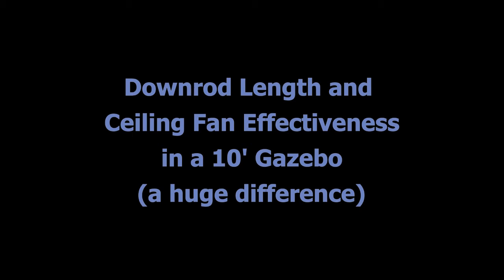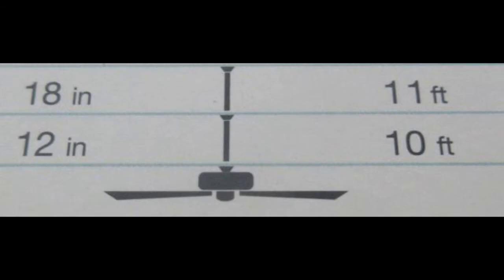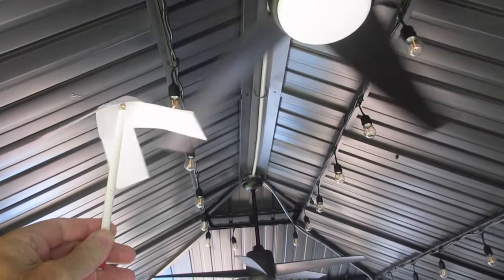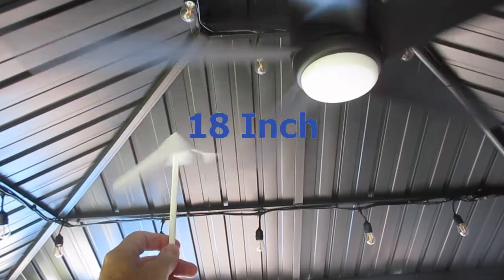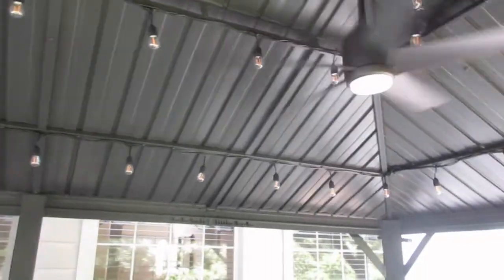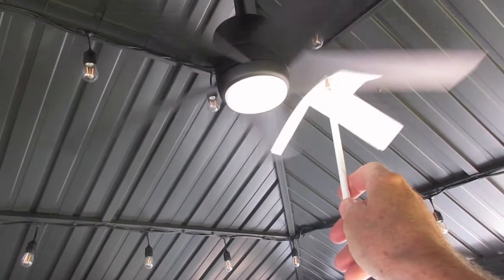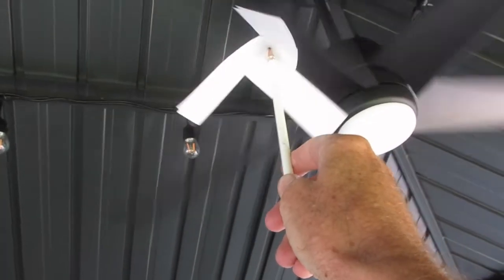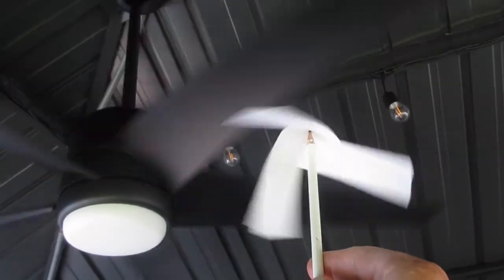Ceiling Fan Downrod Length Makes a Huge Difference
This video shows my experience in a 10 foot high gazebo (at the peak) with some 54 inch ceiling fans.  The recommendation was a 12 inch downrod, but with that configuration, there was an almost undetectable breeze generated by the fan.  So the video goes on to show the how when an 18 inch downrod was used, the fan became effective.  I found the difference quite astonishing.